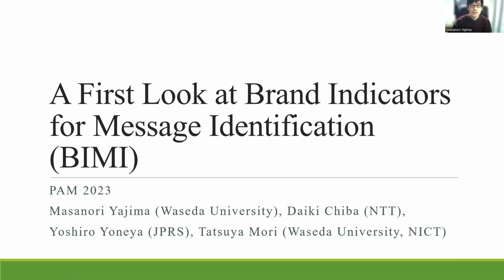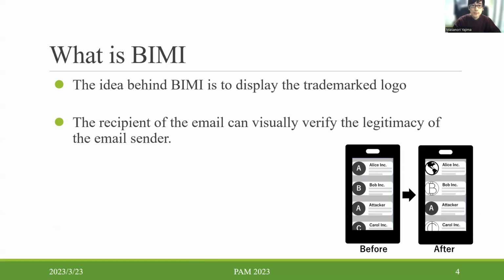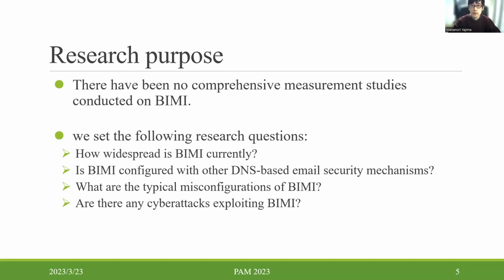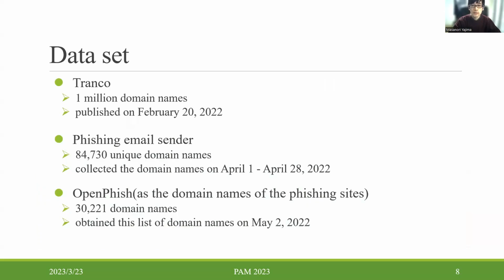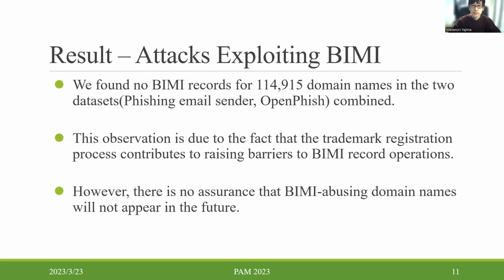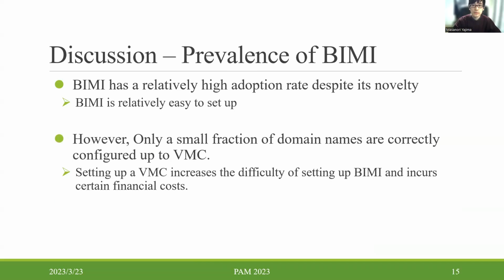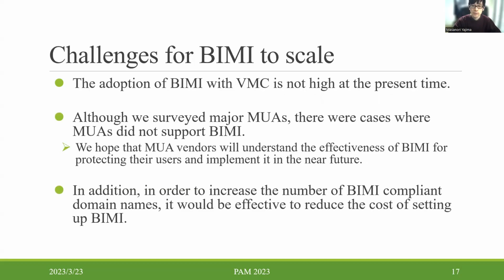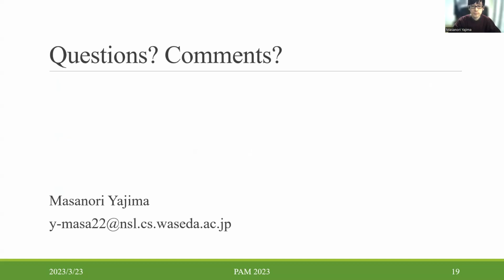A First Look at Brand Indicators for Message Identification (BIMI)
Masanori Yajima (Waseda University), Daiki Chiba (NTT Security ), Yoshiro Yoneya (JPRS), Tatsuya Mori (Waseda University/NICT/RIKEN AIP)